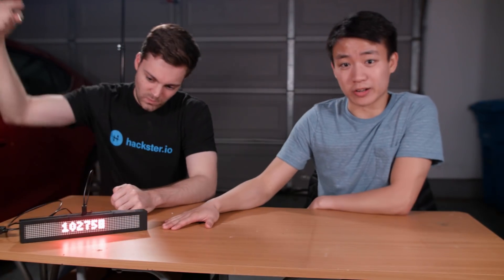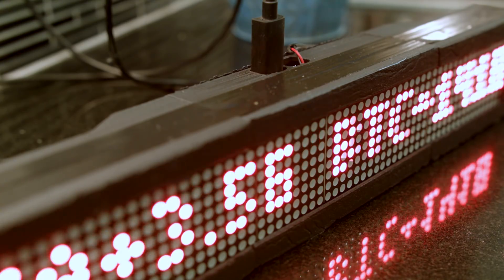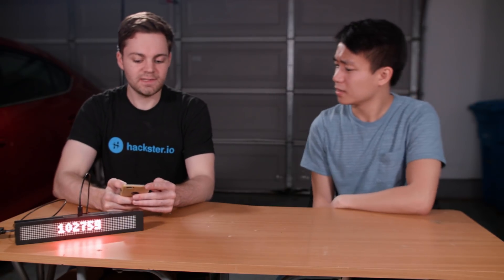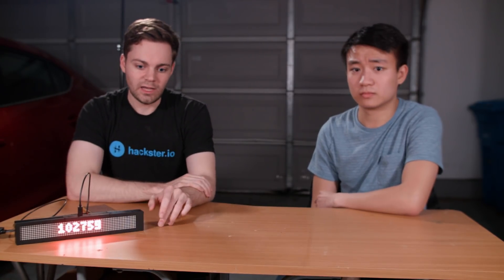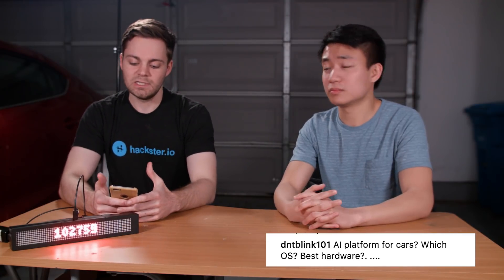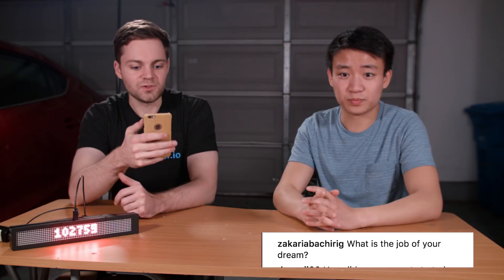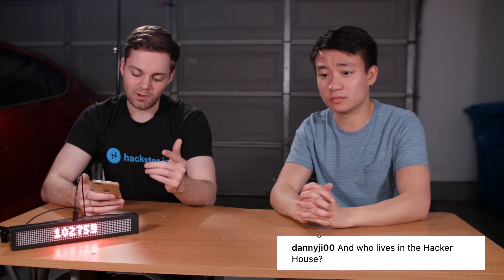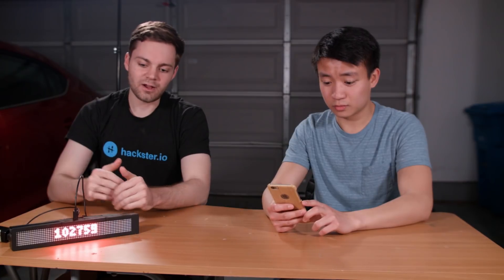DIY Cryptocurrency (Bitcoin) Ticker / Realtime Subscriber Counter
In this project, we use a Raspberry Pi Zero W, some 3D printed parts, and a couple of max7219 display units to create a realtime subscriber counter in honor of our 100k milestone. With the recent rise and fall of Bitcoin, Ethereum, and other cryptocurrencies, we thought it was fitting to also make this display function as a cryptocurrency ticker. We chose a Raspberry Pi Zero W for this project because it has built-in wifi and a small form factor.

LINKS:
Follow Hacker Shack on Instagram:

12 x 2.5mm Bolt and Nut

4 x 3mm Bolt and Nut

If you don't have a 3D printer, you can usually find one at a public library or school. There are also 3D printing services online like